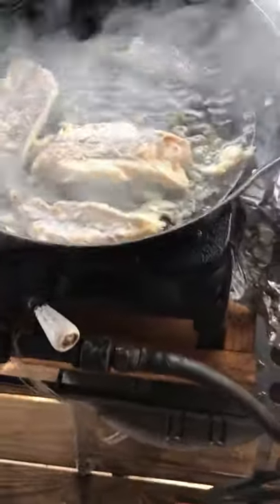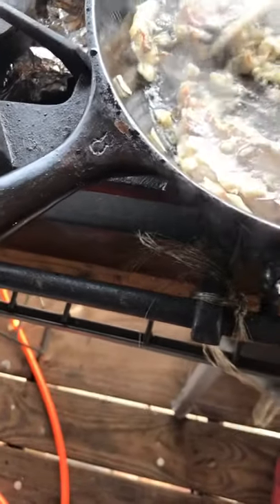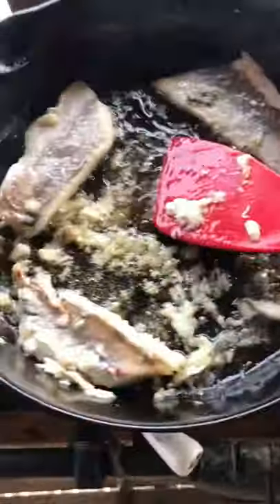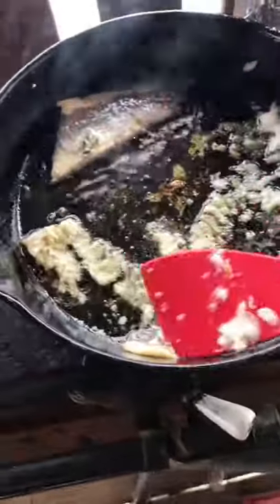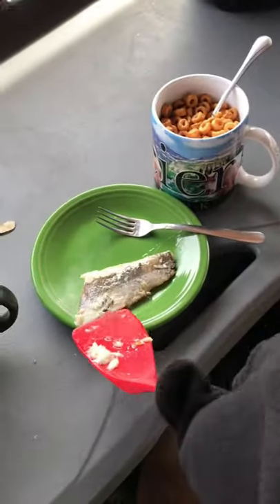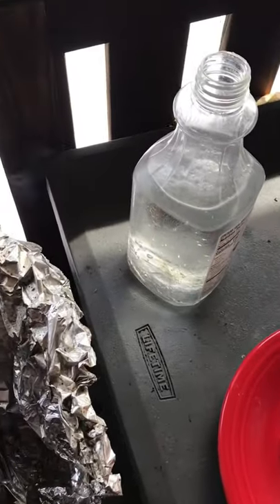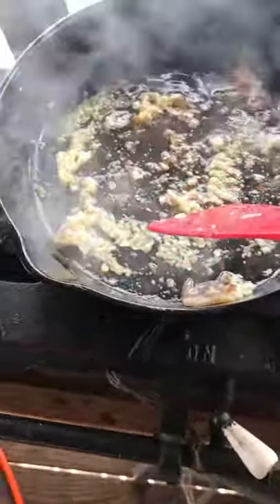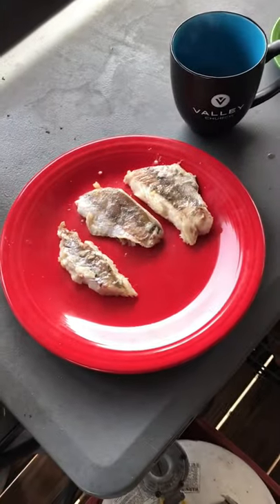batch cooking || Whiting, video 6 of 6